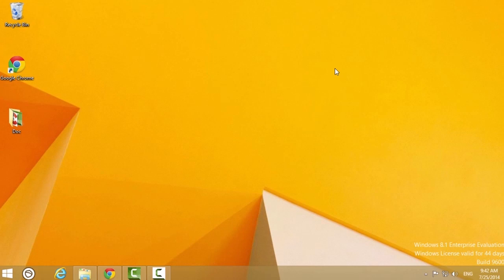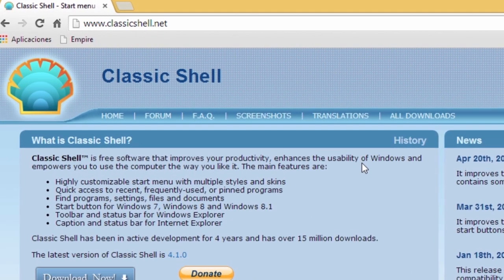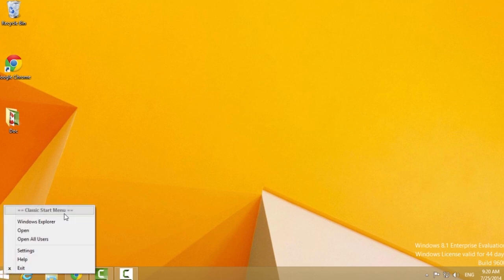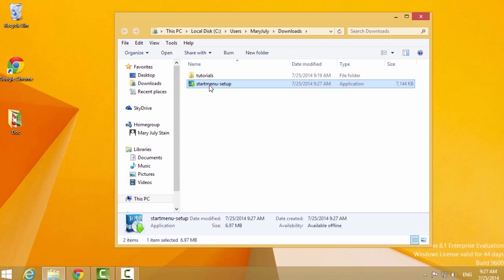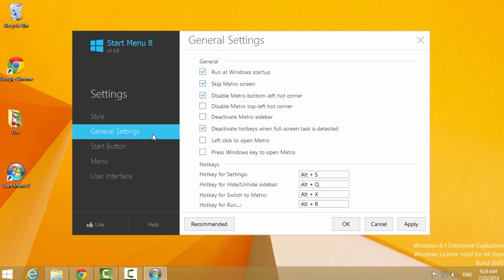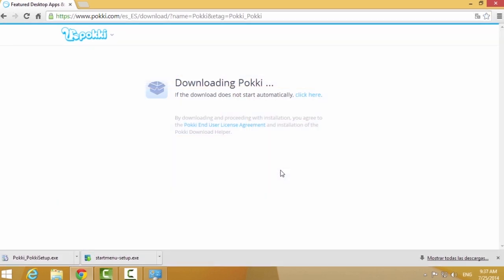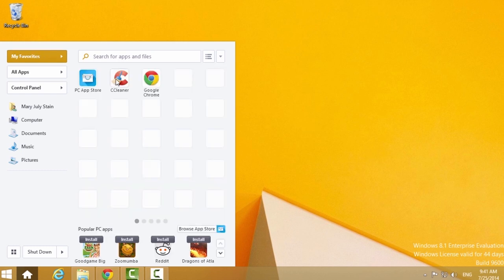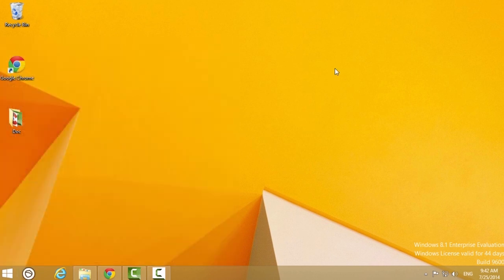How To Get Your Windows 8 1 Start Menu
In April, Microsoft announced that the Start Menu would be returning to Windows 8.1. A report a couple of weeks later suggested that the Start menu was set to arrive later this year with the planned Update 2 for Windows 8.1. Recently, however, Microsoft announced that the Start Menu won’t be rolled into a new version of Windows until 2015. Because of this, developers released third party software that emulates the classic Start Menu.

Step # 1 - Use Classic Shell
If you like the classic Windows Start Menu, you should install “Classic Shell”, a free software. Go to this link: “ and click the “Download” button. With “Classic Shell” installed, Windows 8 will automatically boot to the desktop and display a functional “Start” button. Right click the Start Menu to get into the app’s “Settings”, where you can change the skin, among other things. To fix the occasional unwanted behaviors in Windows Explorer; just find the new menu button and right click it for “Settings”.

Step # 2 - Use Start Menu 8
Another option is to use “Start Menu 8”, a tool specially designed for Windows 8. It offers a great solution for users who work with Windows Start Menu all the time and are not accustomed to the new Metro start screen in Windows 8.  Go to the link to download it: “ Then install it. This smart tool brings back both the Windows 7 start button and the Windows 8 Start Menu, and offers the option of skipping the Metro start page, allowing users who only work on desktop to boot to the Windows 8 desktop directly.

Step # 3 - Use Pokki
A third option is to use “Pokki”, a Start Menu that gives the old one a fresh look. To download it go to this link: “ and click the download button.
Pokki offers three tabs: “My Favorites”, “All Apps”, and “Control Panel”. By clicking and activating the star next to items listed in the latter two, you populate your favorites grid. You can then drag and drop them into your preferred order. Right click the Pokki home button and choose “Settings” if you wish to customize the theme and change some advanced settings. And that’s it!

Result: Congratulations! You’ve just learned How To Get Your Windows 8.1 Start Menu.